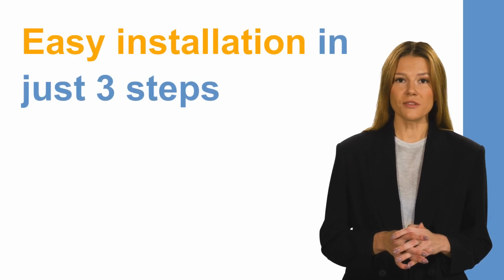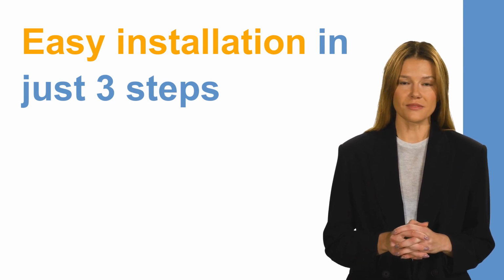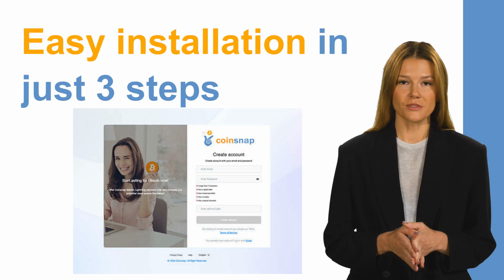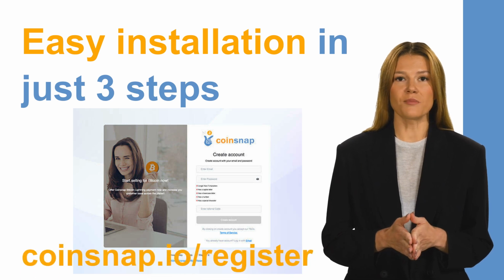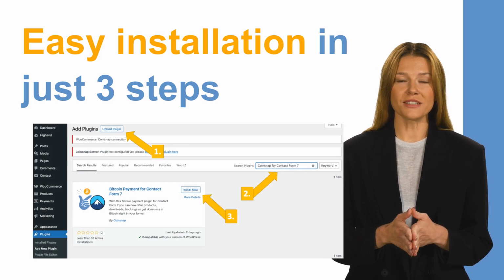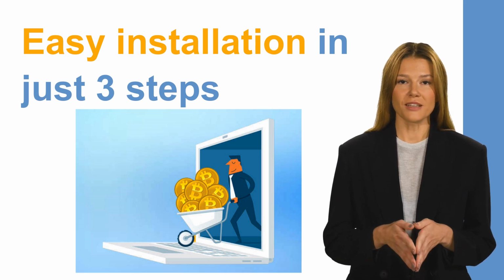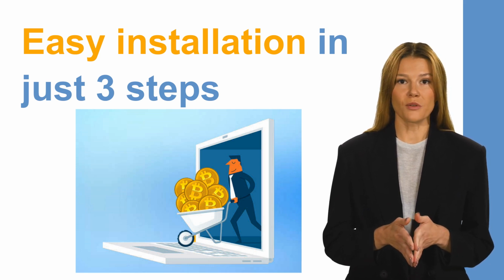Accept Bitcoin payment for Contact Form 7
In this video, we explain how you can easily, quickly and securely accept Bitcoin payments in Contact Form 7 forms with our Coinsnap for Contact Form 7 plugin.

Accepting Bitcoin payments with Contact Form 7 has never been easier and required less information - all you need to get started is an email and a Lightning wallet. Installing our plugin takes just a few minutes - and you can start accepting Bitcoin payments with Contact Form 7 today!

Coinsnap's Bitcoin payment plugin for Contact Form 7 makes it amazingly easy for your customers to buy your offers with Bitcoin Lightning: they can complete the transaction with just a scan of the QR code generated by the Coinsnap plugin for Contact Form 7 and their authorization of the payment. After authorisation, the payment is credited directly and immediately to your Lightning balance or - if you wish - to your bank account.

Accept Bitcoin payments with Contact Form 7 in just 3 steps:

• Install, activate and configure the plugin in your WordPress backend (see the installation guide
• Activate Bitcoin payments in Contact Form 7 and accept Bitcoin payments from your customers

Why do you want to choose the Coinsnap for Contact Form 7 plugin?

• Amazingly easy installation in just 3 steps and a few minutes.
• Accept Bitcoin directly in your forms: Sell merchandise, meetings, downloads or receive donations.
• Multilingual merchant admin dashboard for easy administration and management of transactions.

Why choose Coinsnap as your Bitcoin payment solution?

• Immediate crediting of all payments to your wallet
• Payment transfer directly from your customer's wallet to your wallet
• Low transaction fee of only 1%* of the invoice amount (*with referrer code).
• The plugin is free, including all future updates. Stay up to date without incurring any costs today or in the future.
• Outstanding data protection: Direct P2P payments to your Bitcoin Lightning wallet, no middlemen and no paperwork. All transaction information is only exchanged between you and your customer.
• Detailed reports and advanced filtering for all transactions, easy data export for your accounting.
• Comprehensive admin dashboard for merchants in Coinsnap: See all transactions at a glance, track individual payments or see issues with payments.
• No technical infrastructure: Accept Bitcoin Lightning payments in your online shop without having to set up your own server or Lightning node.
• On-chain and Lightning transactions are supported: Let your customers choose their preferred payment method.

Why should you offer Bitcoin payments in your Contact Form 7 shop?

• No chargebacks: All bitcoin payments are irreversible.
• Lightning-fast transactions: Receive payment in seconds (with the Lightning payment method), in minutes with on-chain.
• Low fees (with Lightning)
• Global reach: Sell to any customer anywhere - all they need to buy from you is a Lightning wallet.